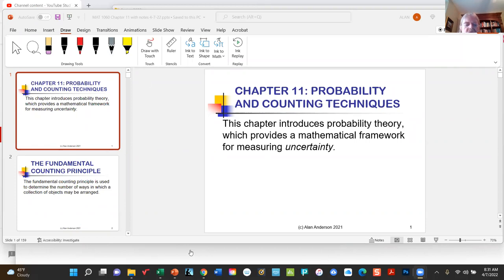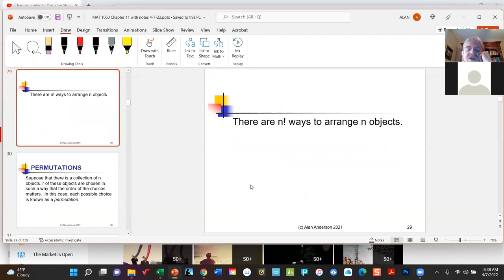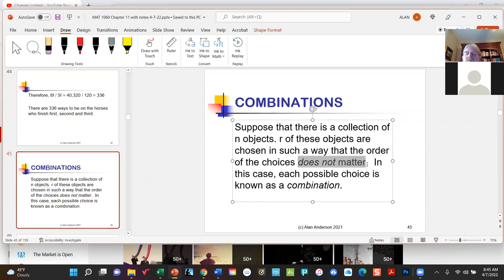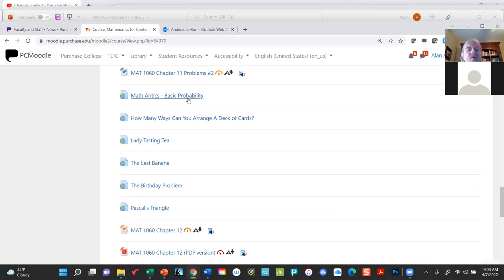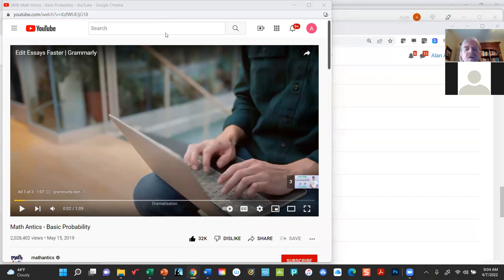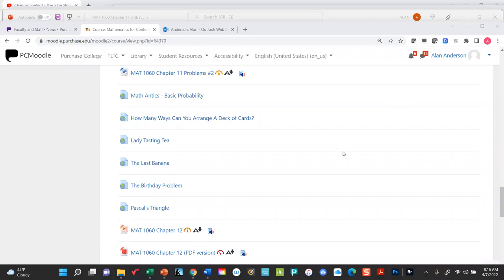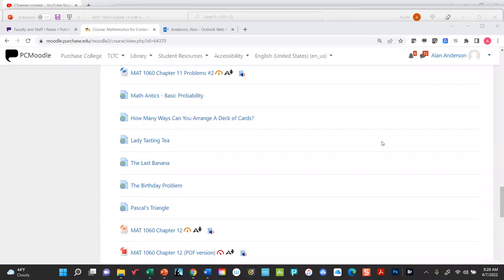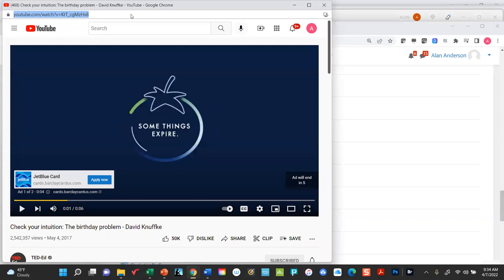MAT 1060 830am 4 7 22